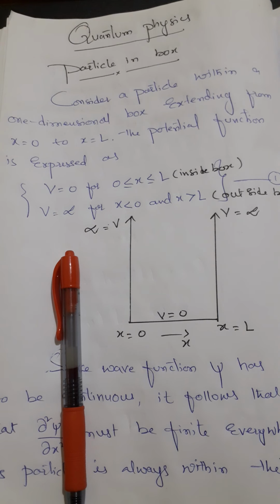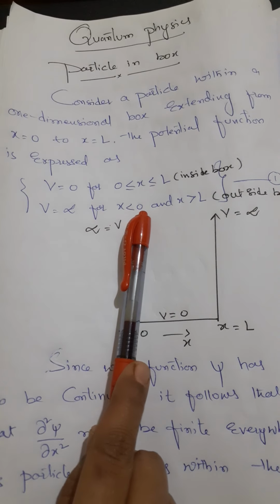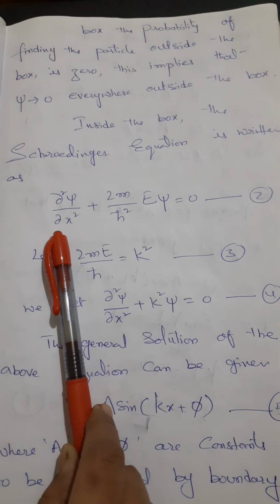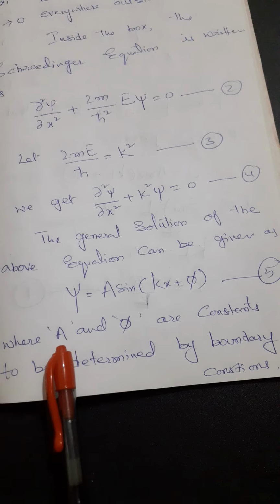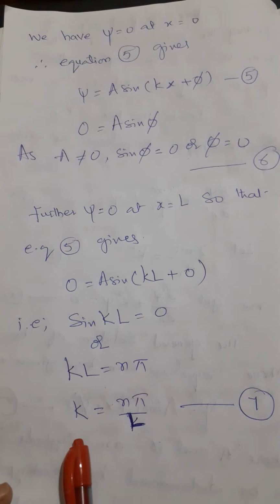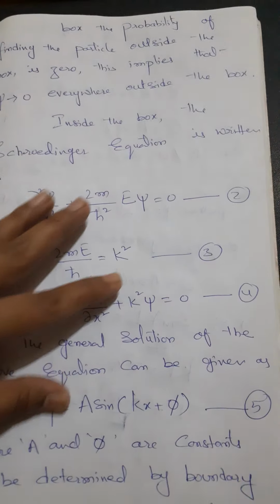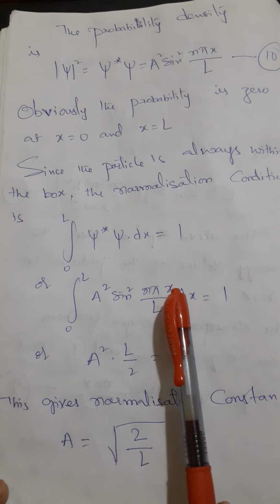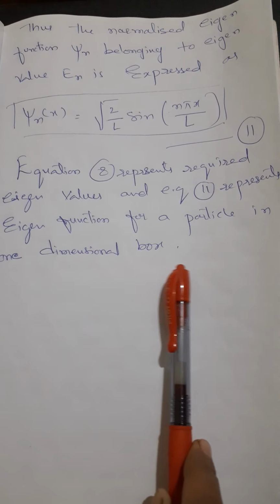particle in a box/particle in one dimensional potential well |under graduate level/Engineering.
particle in a box in quantum mechanics
particle in one dimensional box
derivation of eigen values and eigen functions in quantum mechanics
Engineering physics
Derivation of particle in a one dimensional box
particle in a box for csir net/Gate/JEST/TRIF.